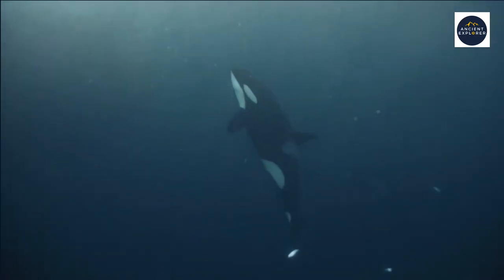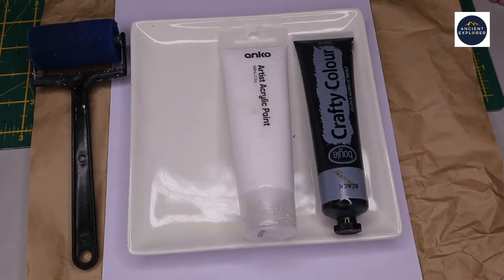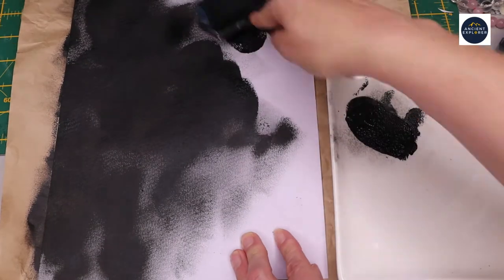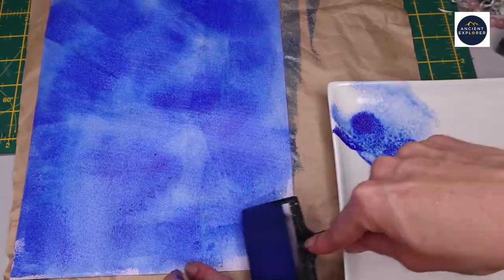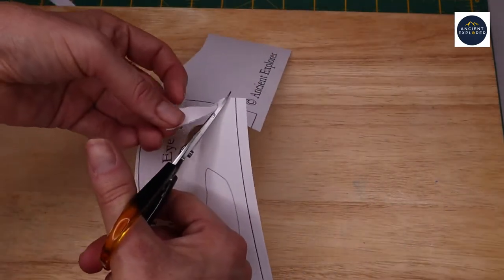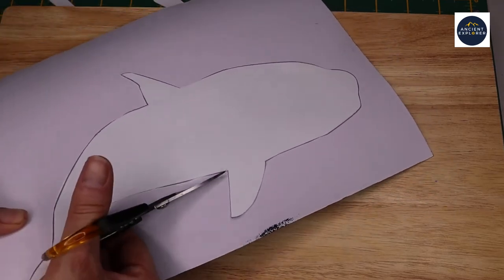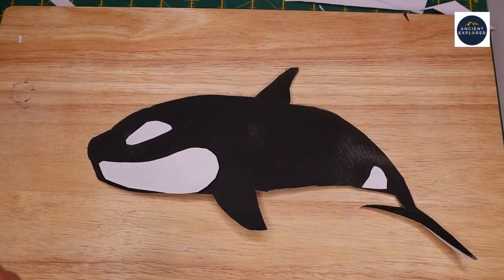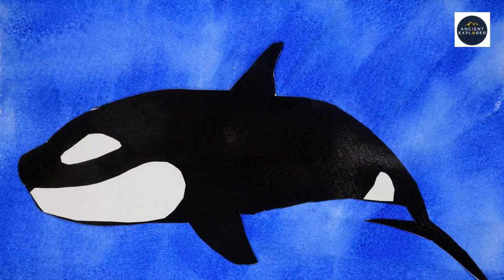Create an Orca Collage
Take a creative adventure with orcas and make a collage.

The resource also includes a colouring page with the labelled parts of the orca.

This video part of my year-long project called Our Earth, Our Home. The project aims to encourage both children and adults to explore their home environment with curiosity and wonder.